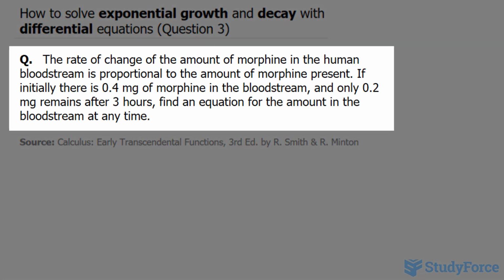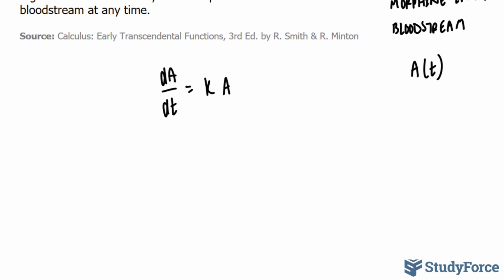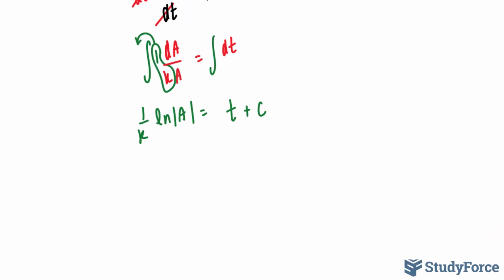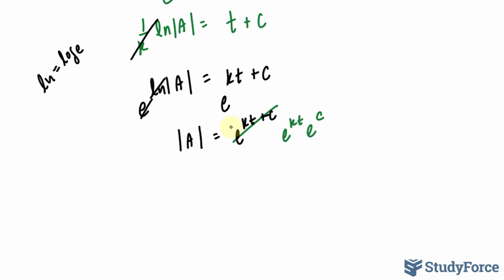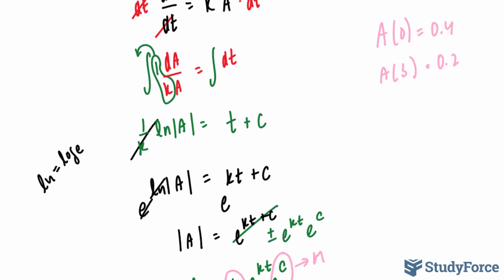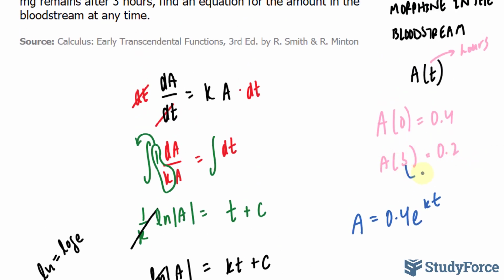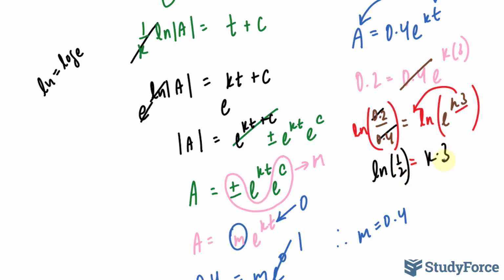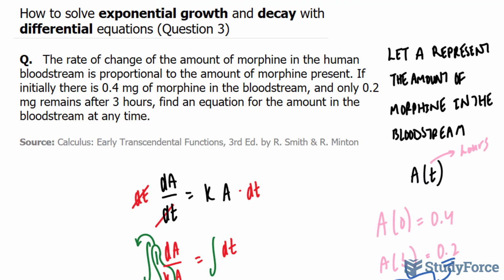📚 How to solve exponential growth and decay with differential equations (Question 3)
The rate of change of the amount of morphine in the human bloodstream is proportional to the amount of morphine present. If initially there is 0.4 mg of morphine in the bloodstream, and only 0.2 mg remains after 3 hours, find an equation for the amount in the bloodstream at any time.

Source: Calculus: Early Transcendental Functions, 3rd Ed. by R. Smith & R. Minton